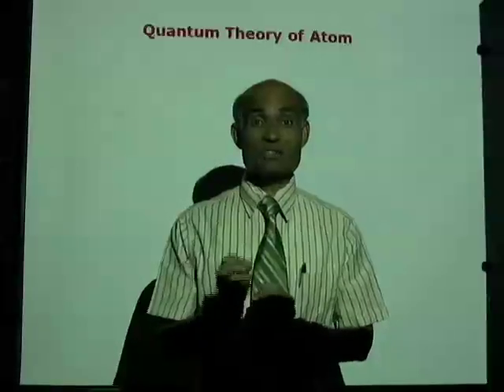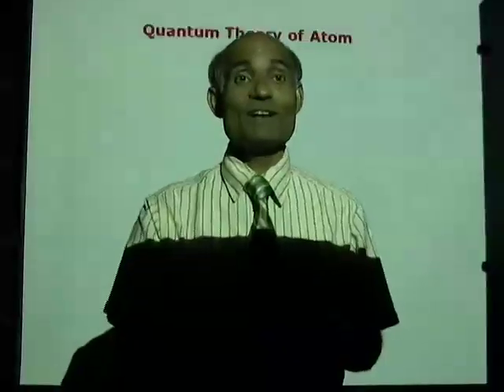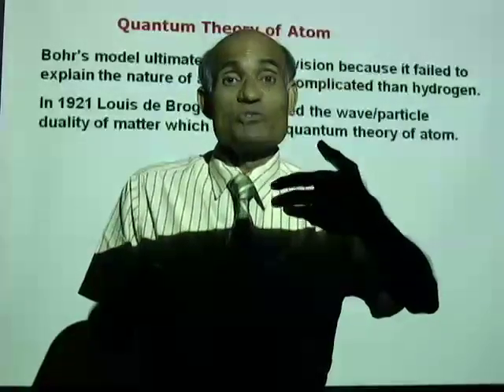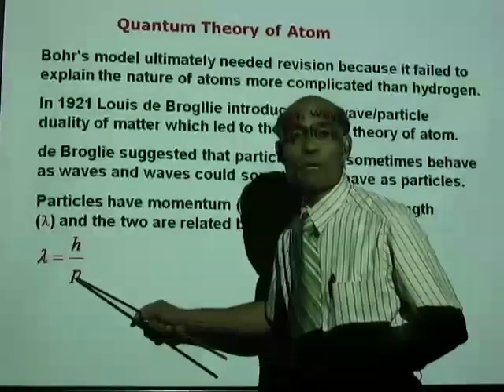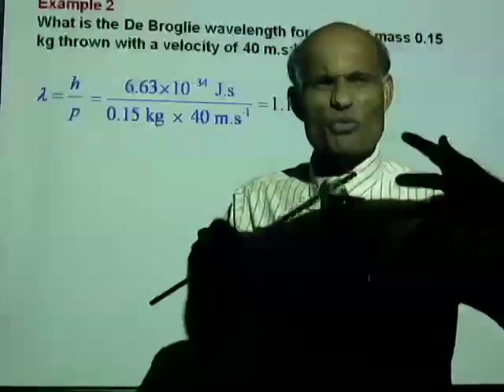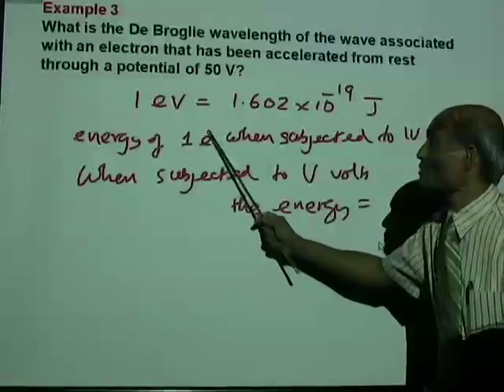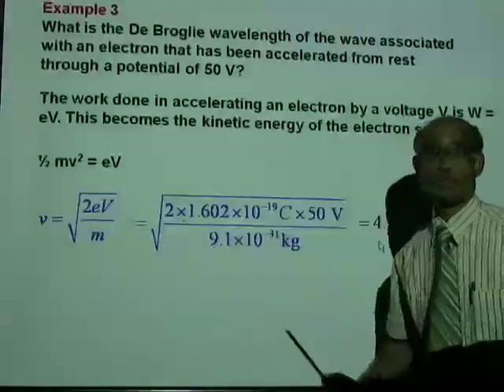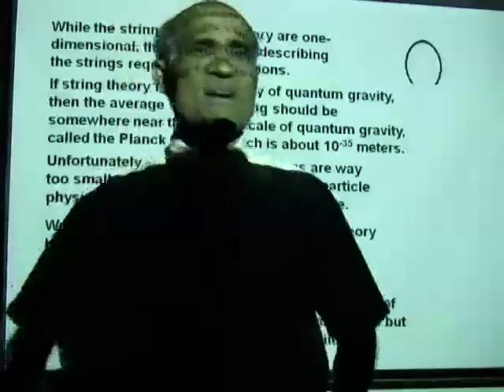Lesson 5 1c Quantum Mechanical Model i